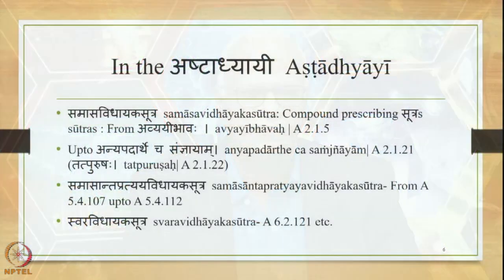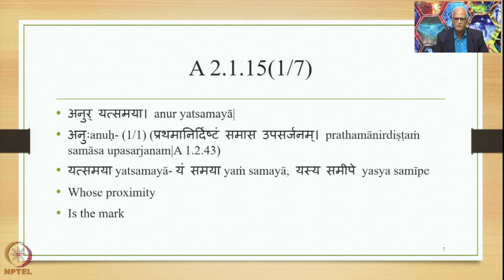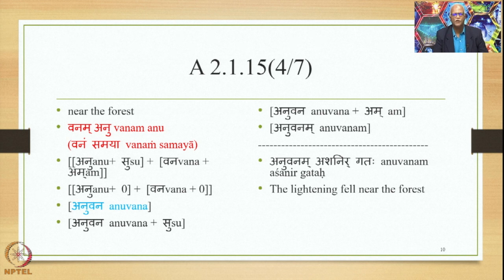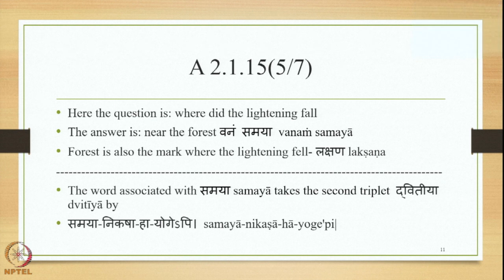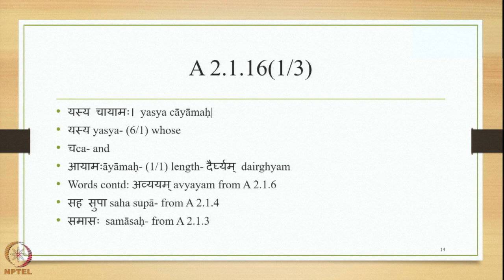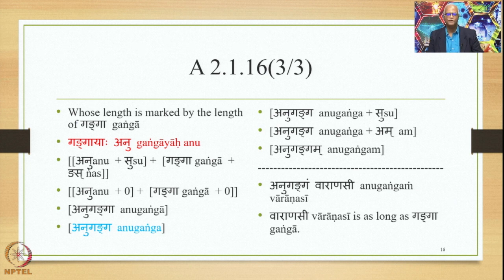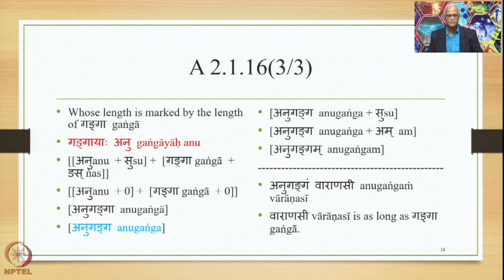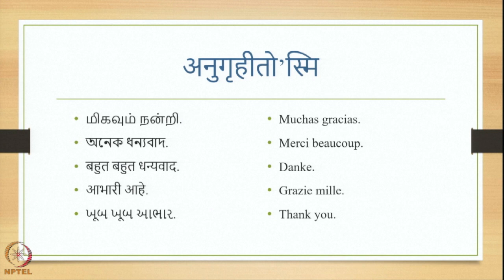Week 7 : Lecture 33 : अव्ययीभाव समास विधान avyayībhāva samāsa vidhāna